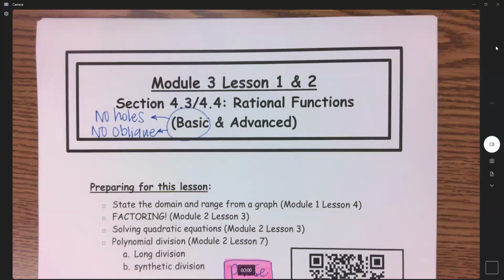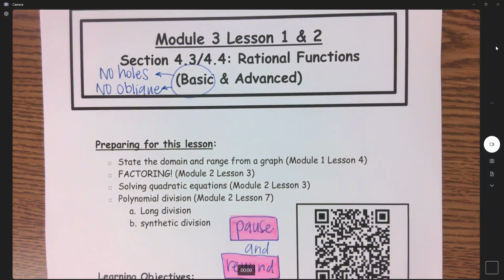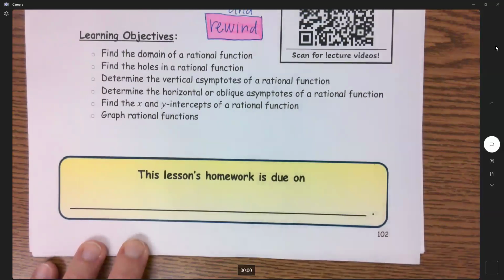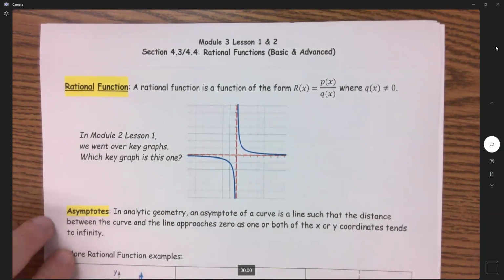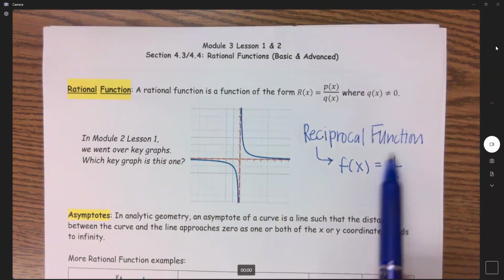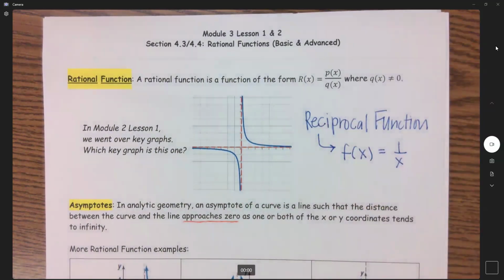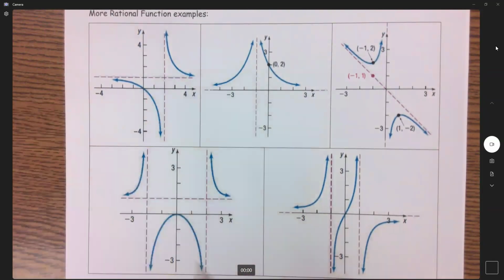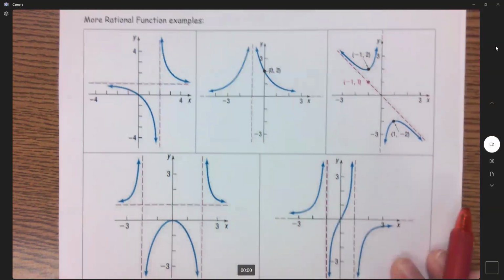Module 3 Lesson 1 + Rational Functions Intro